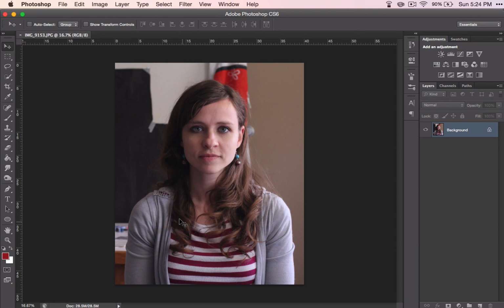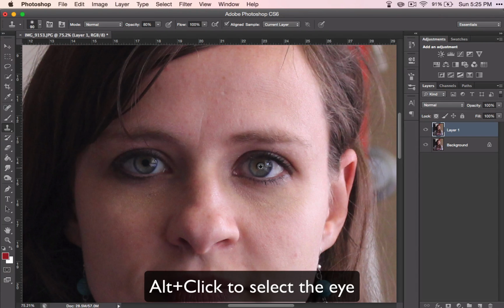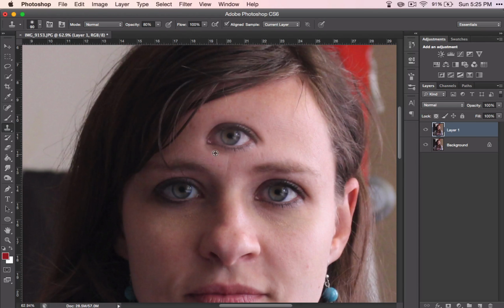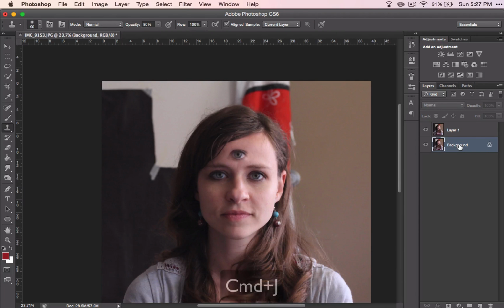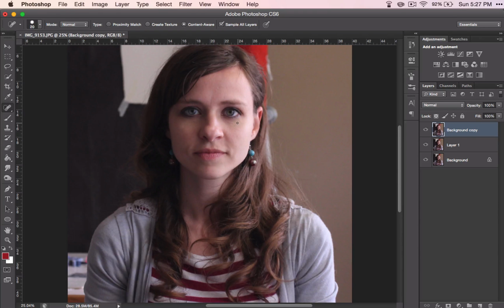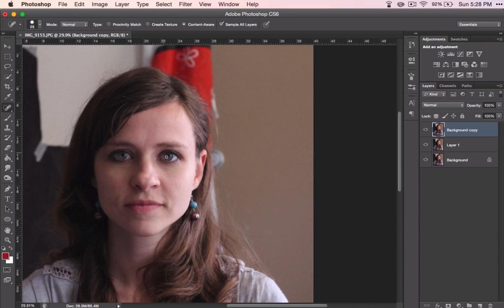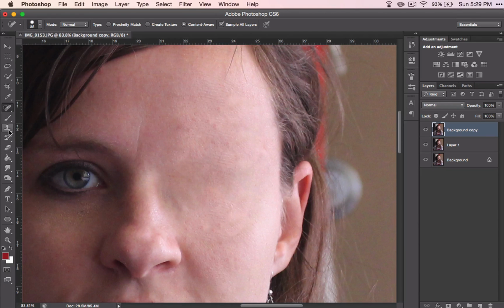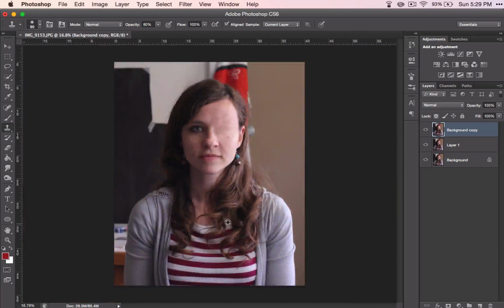Face Alterations- Part 10: Add and remove an eye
(including lesson plans, presentations, project outlines and more!).

This video is part of the "Face Alteration" Project. This video will show you how to add an eye with the clone stamp and remove an eye with the spot healing brush.